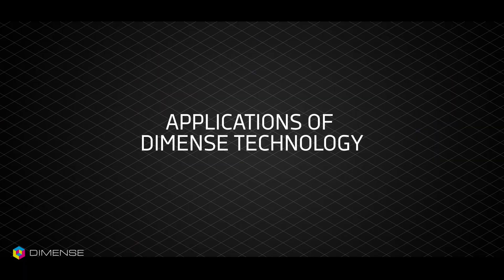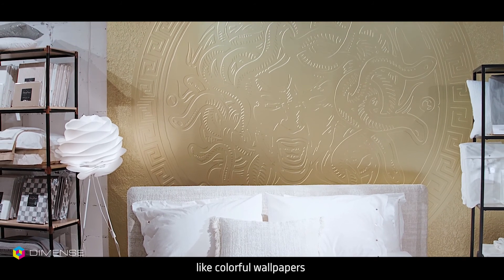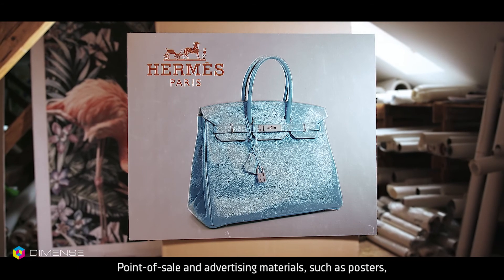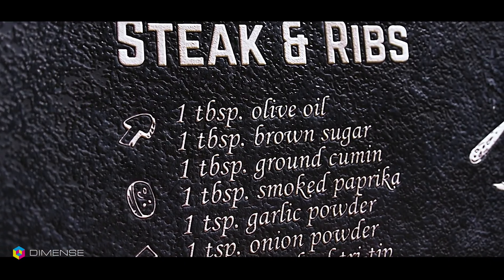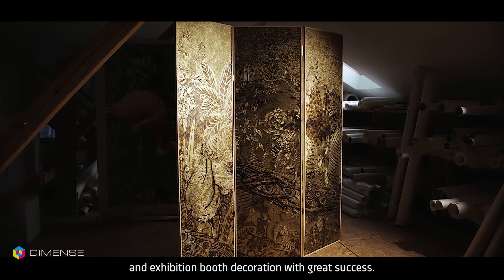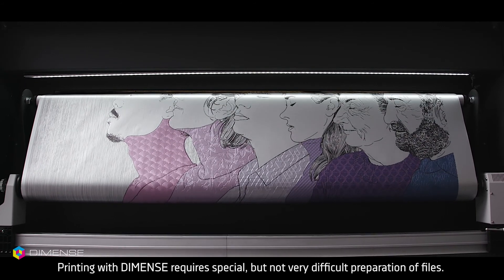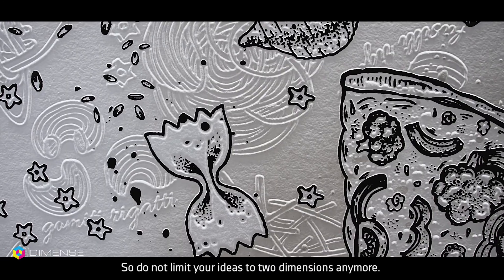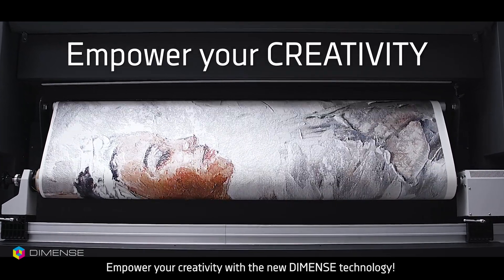Applications of DIMENSE technology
DIMENSE technology can be applied in many different areas and industries, like wallpaper, advertising materials, canvas printing and it can also be used to add custom structure to concrete.